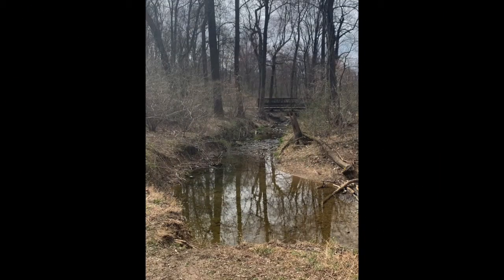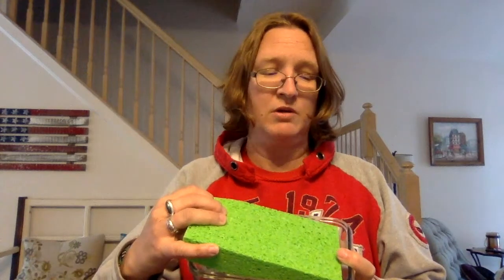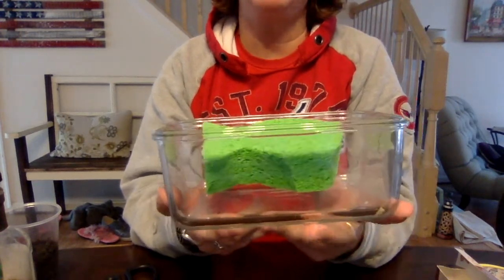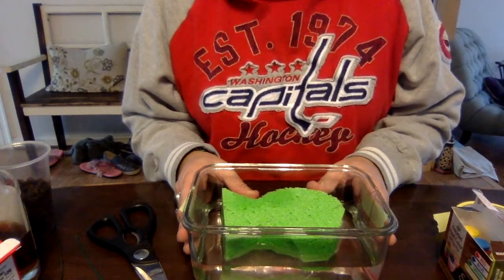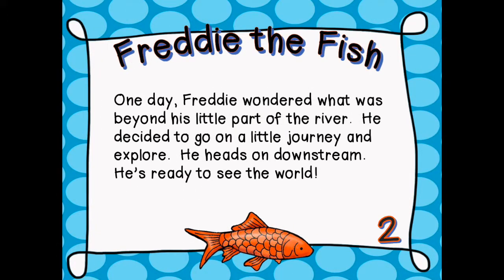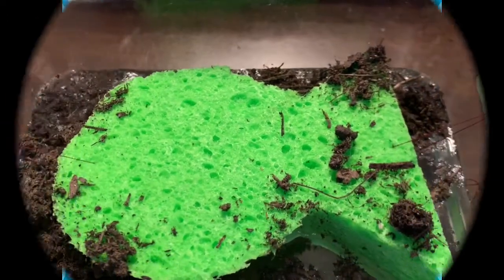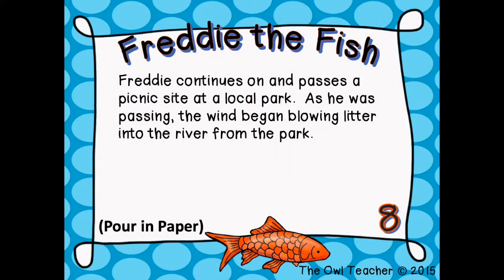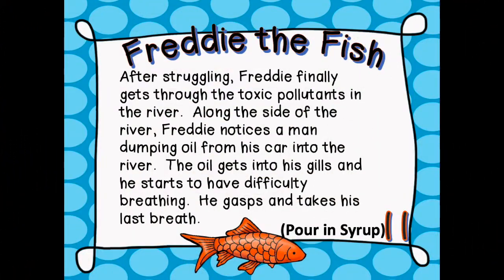Monday 4/20/2020: Freddie the Fish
Over the next few weeks, Club SciKidz MD will be posting a daily science, technology or cooking experiment that parents and children can do at home, using things that they most likely have. Because it's Earth Day this week, we'll be focusing on the earth and its organisms all week. Today we will explore how water pollution harms fish.